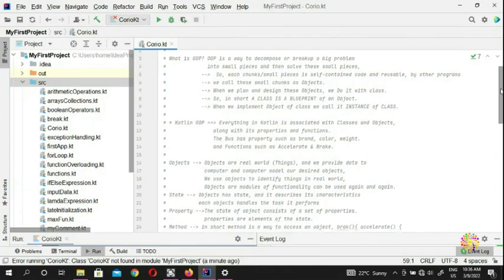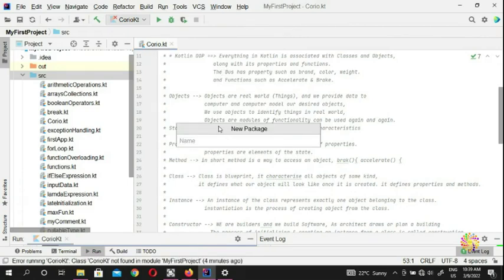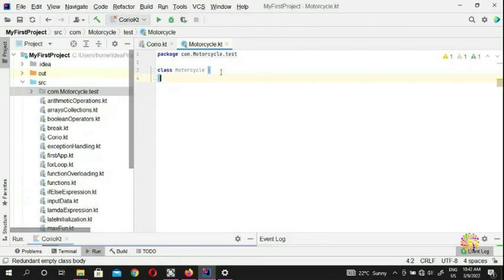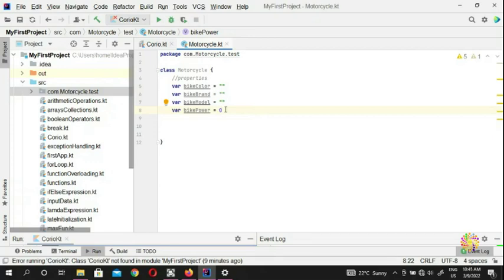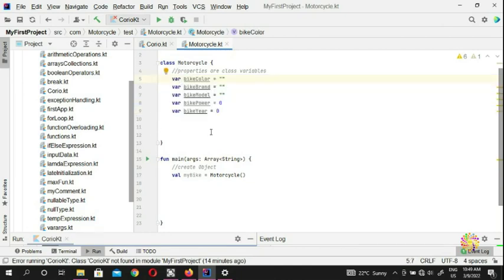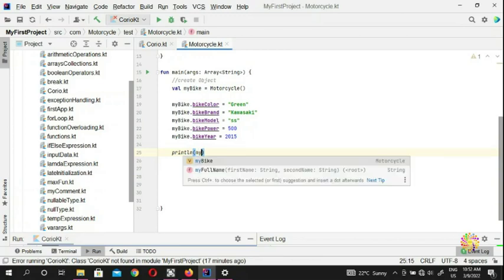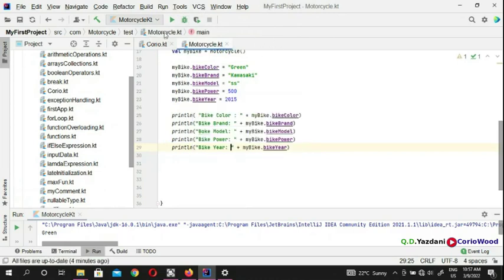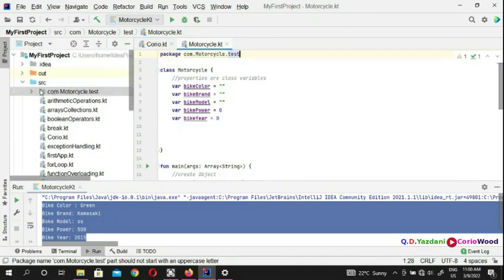Learn How to Create Class & Object In Kotlin | Learn Kotlin Object Oriented Programming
Learn Kotlin Object Oriented Programming with Coriowoood, How to create classes and object with Kotlin